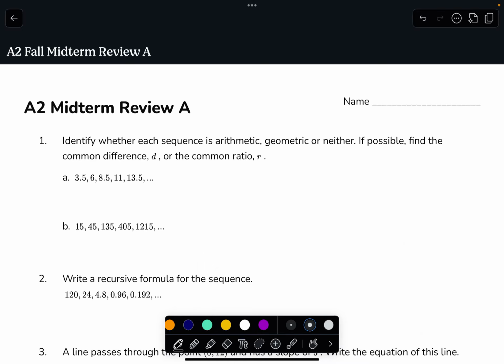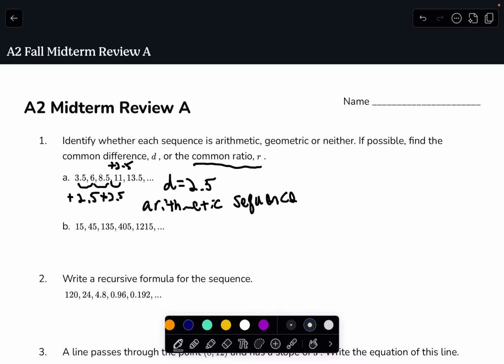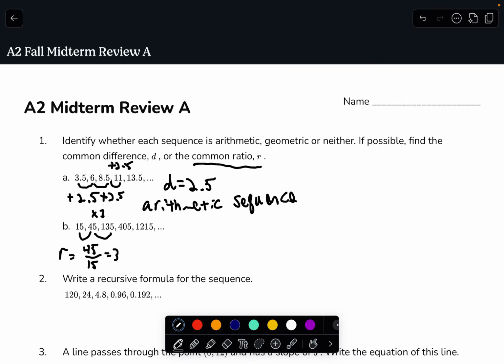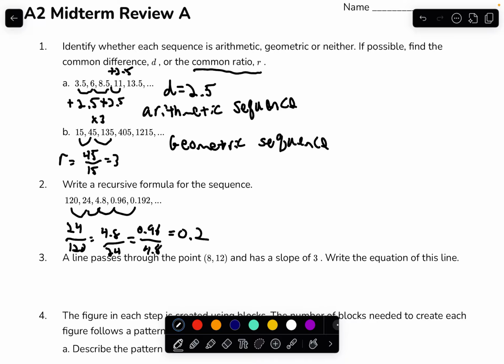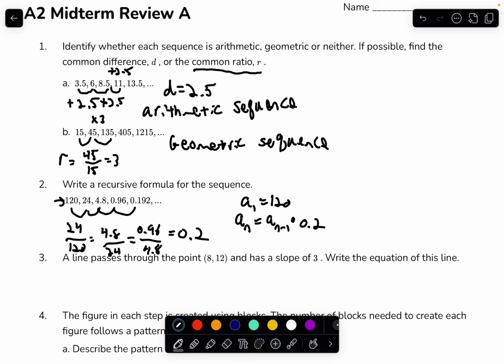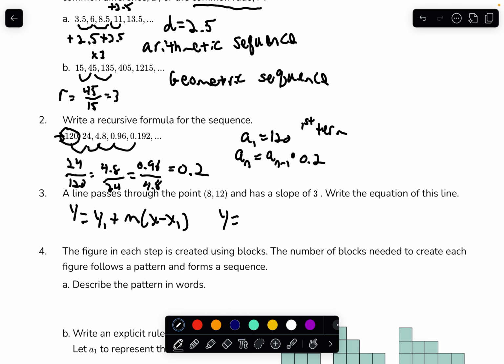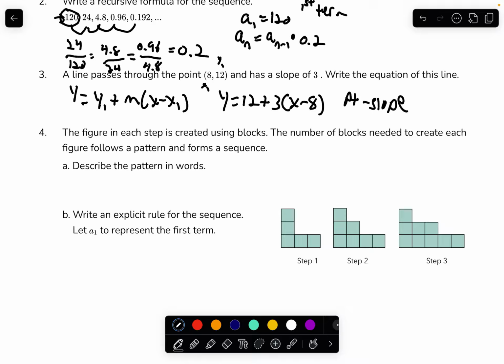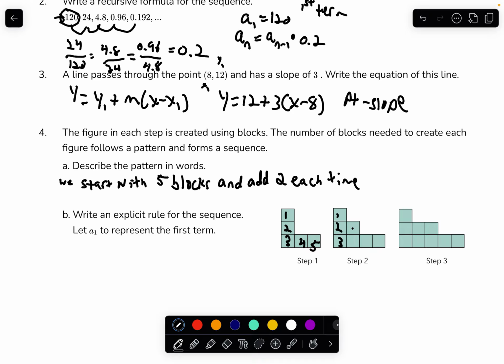A2 Midterm Review A P1